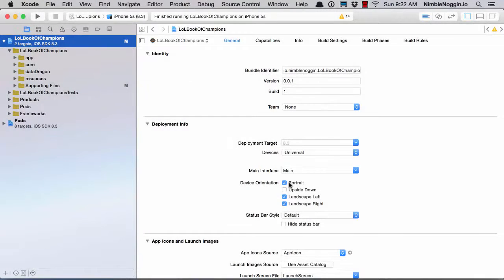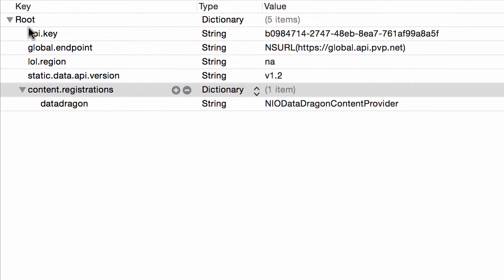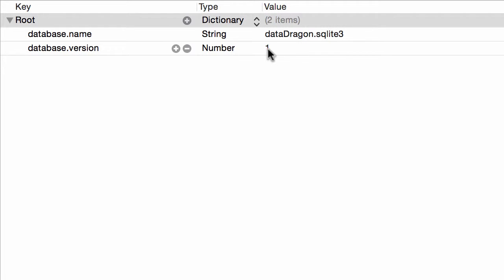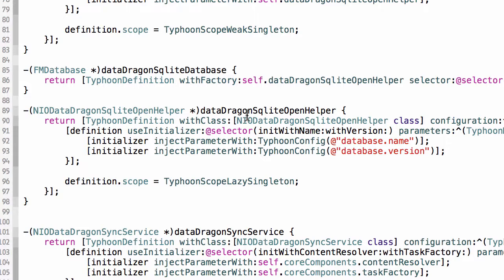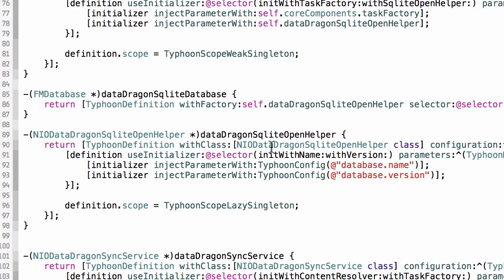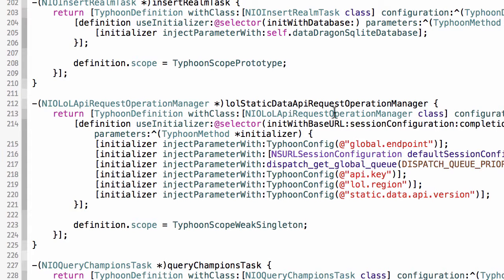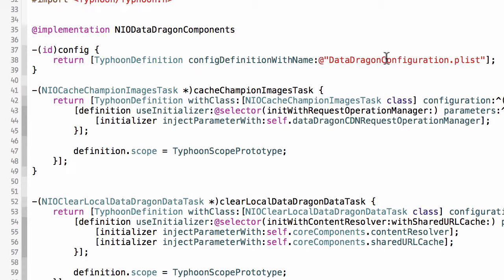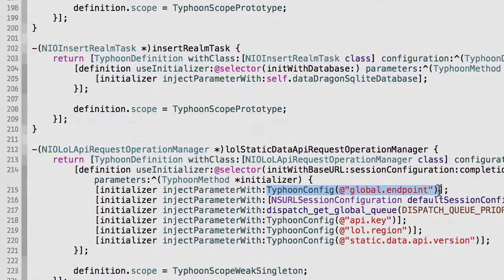Typhoon: Injecting data from a plist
This video describes how to store configuration data in a plist and use Typhoon to be able to inject that configuration data into you classes.